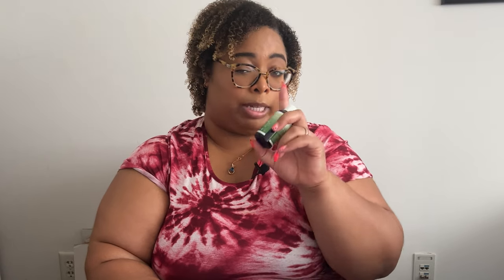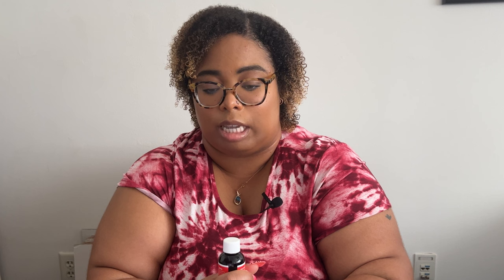Porter Candle Supply Fragrance Review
As a candle maker, I'm obsessed with discovering new fragrances to use in my home fragrance company, Cali Meets NYC. I recently bought fragrance oils from Porter Candle Supply ) and will be giving my first impressions of the latest launches.

FOR A DISCOUNT USE CODE: YOUTUBE